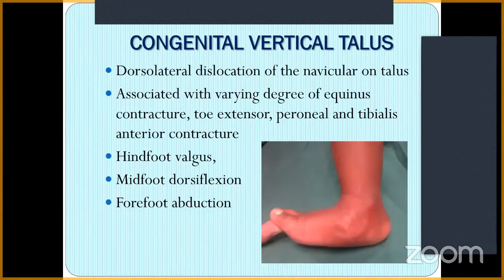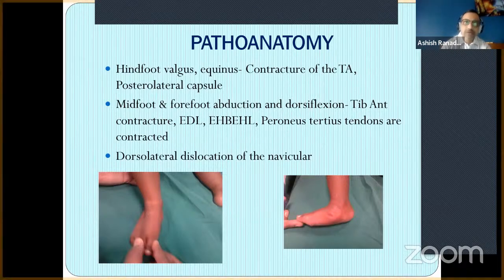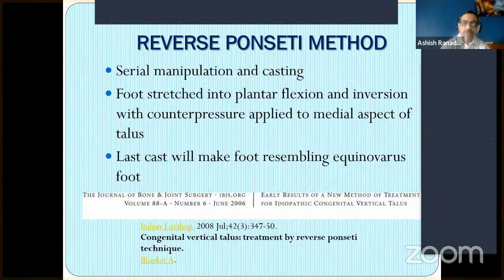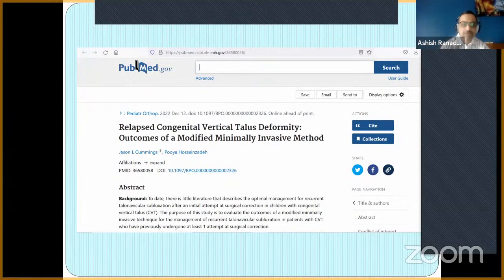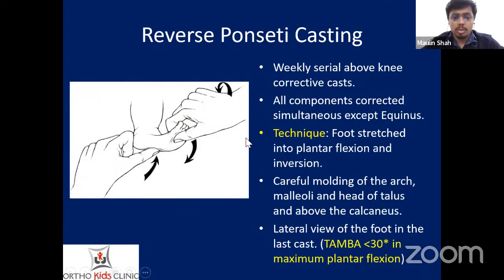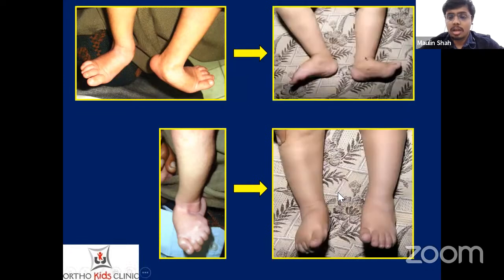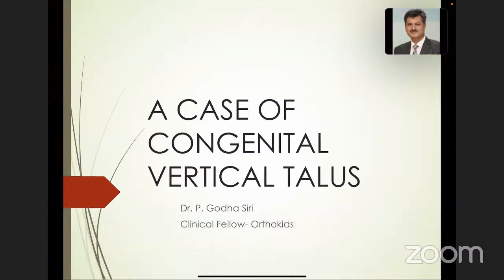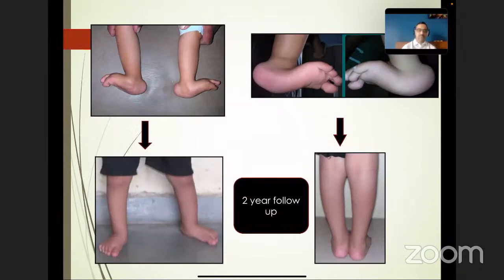Fellows’ Academic Round by Orthokids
📚Topic -Management of
Congenital Vertical Talus. .

🔹Saturday, 31 December - 8:00 AM - 9:00 AM

✳️ Interesting Case Presentations:
 By fellows

👨‍⚕️ Faculty:

Dr. Ashish Ranade, Pune

🔸Moderators:

Dr Qaisur Rabbi
Dr P. Godhasiri

: Orthopaedic Surgery & Rehabilitation Video & Webinars